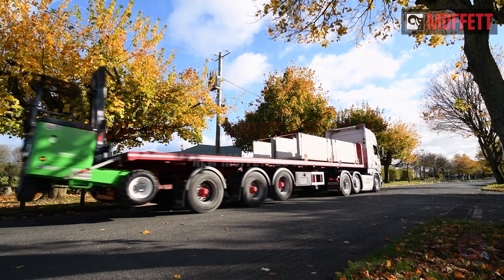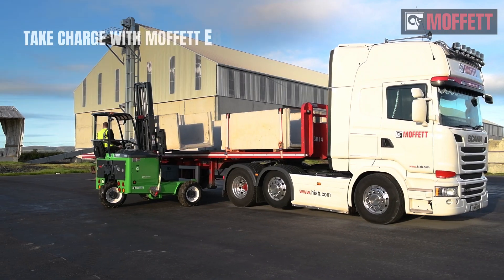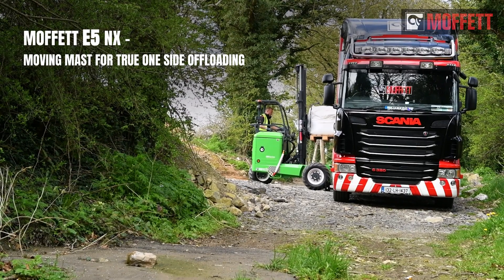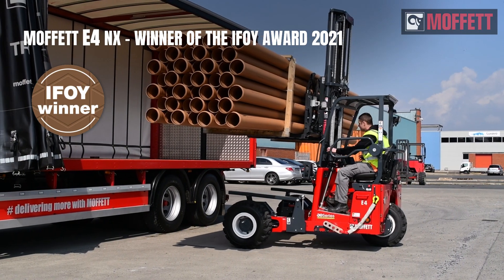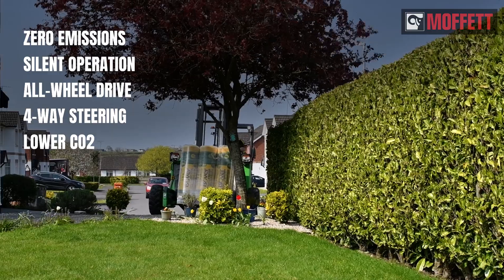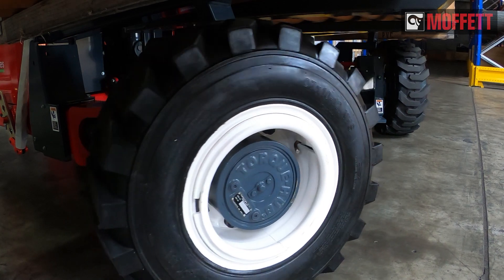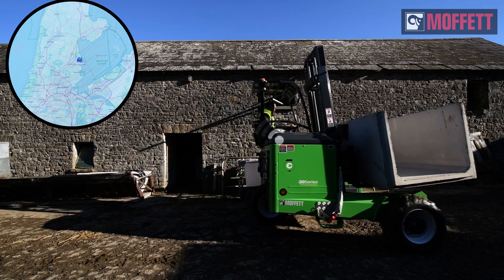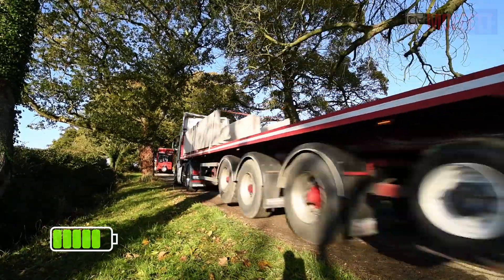TAKE CHARGE WITH MOFFETT E8 NX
MOFFETT truck-mounted forklifts are a familiar sight on the back of trucks across the world, making operations more efficient. MOFFETT E8 NX has been developed from the world’s first all-electric truck mounted forklift and is revolutionary in truck mounted forklift logistics.

The MOFFETT E8 NX is the specialist for demanding and heavy-duty tasks. Lifting up to 3500 kg, it easily masters both rough terrain and difficult to reach job sites – transferring loads quickly and safely through busy yards and building sites.

Because it’s an all-electric forklift, it’s perfect for use in Low Emission Zones and places where noise is a concern – like residential areas, and when it’s late at night.